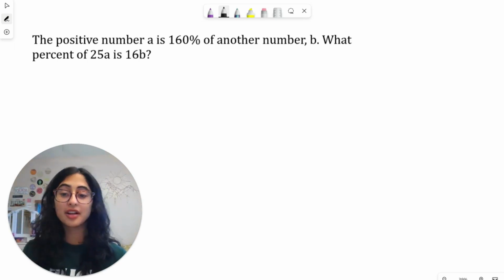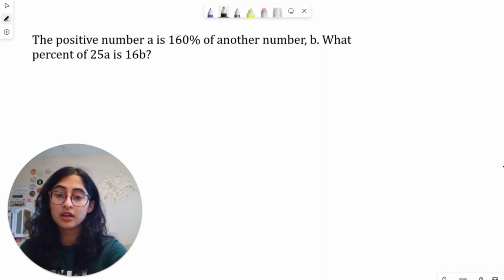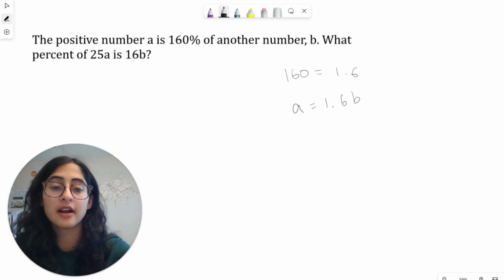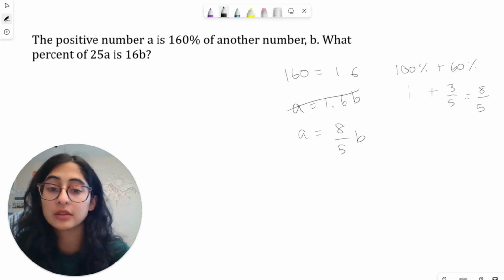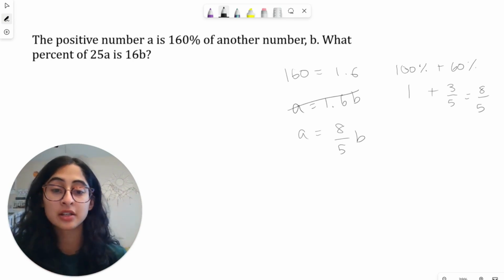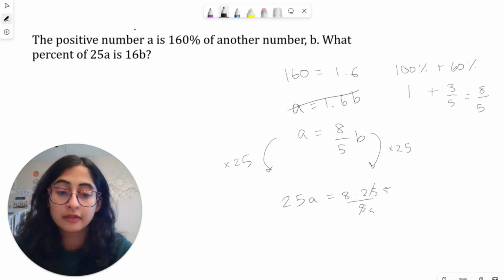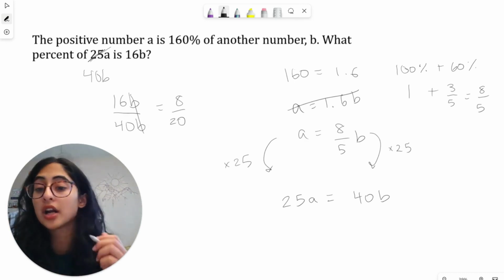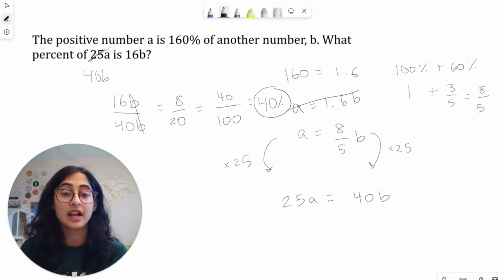MATHCOUNTS Sprint Practice (Week 10 Q1)